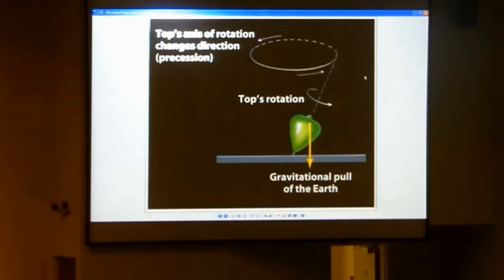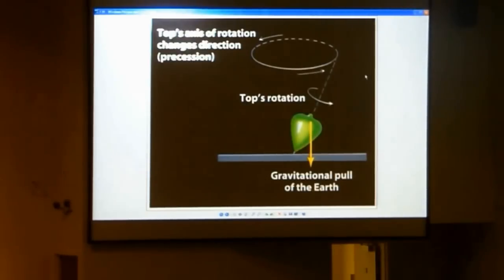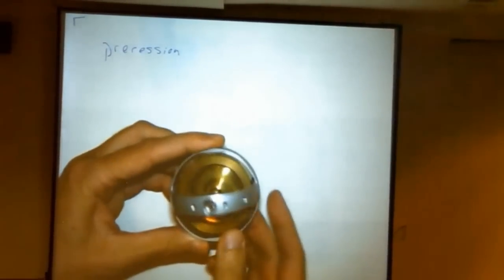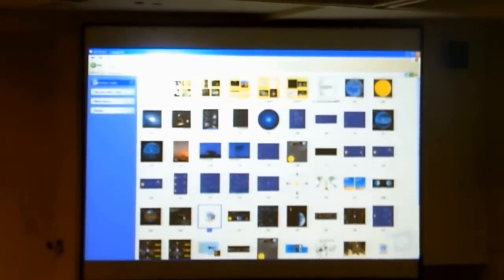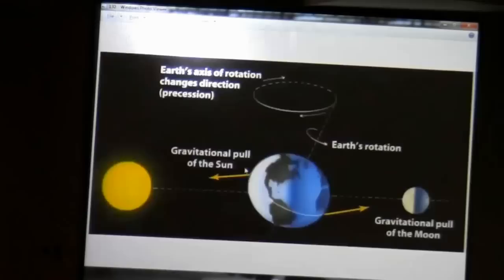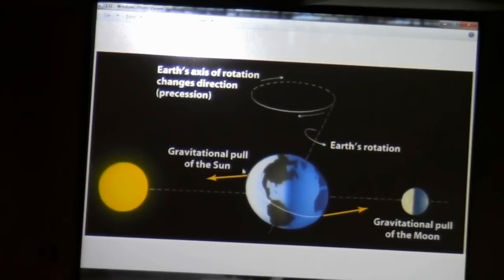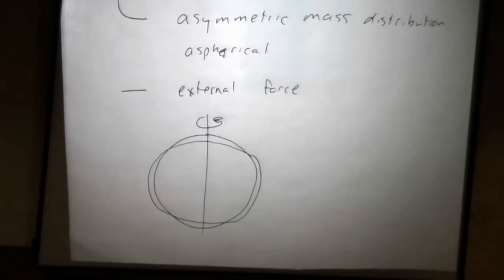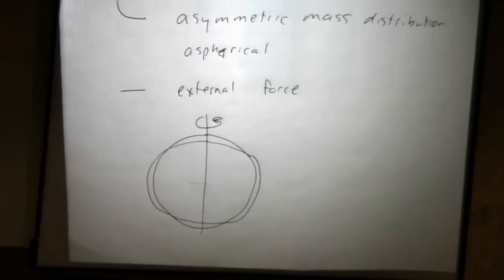Astronomy 101: Precession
Astronomy 101:  The Solar System
Lesson 1:  Celestial Motions
Topic:  Precession

In Lesson 1, we explore the apparent motions of the stars, the sun, and the moon.  We explain the apparent motions of the stars and the sun in terms of the motions of Earth:  its daily spin on its axis, its annual orbit around the sun, and the long-term precession of its spin axis.  We learn how length of day and the height of the sun in the sky at midday vary with season and latitude.  We explore lunar phases, lunar and solar eclipses, and the cycle over which all eclipses repeat.